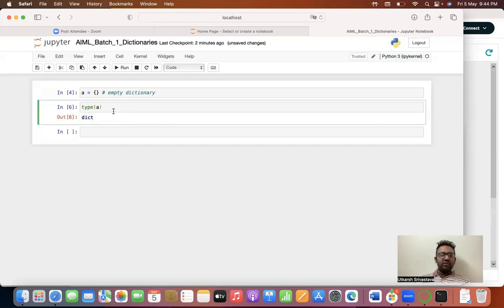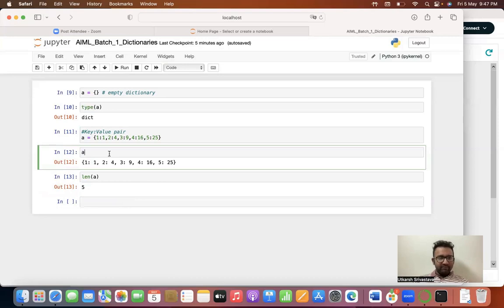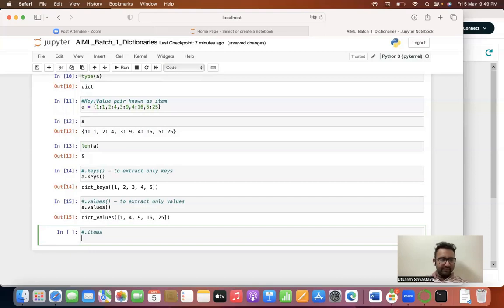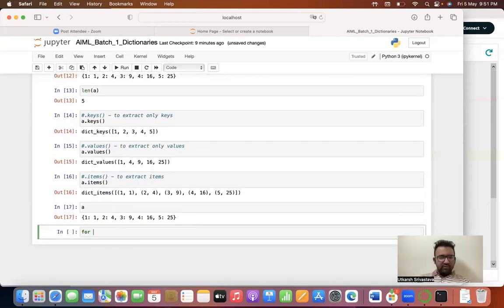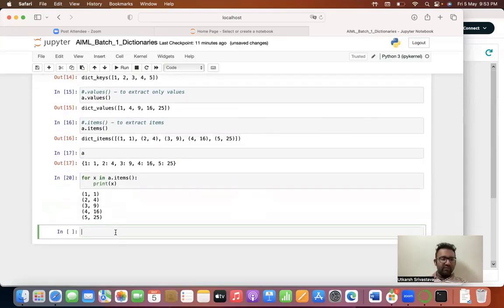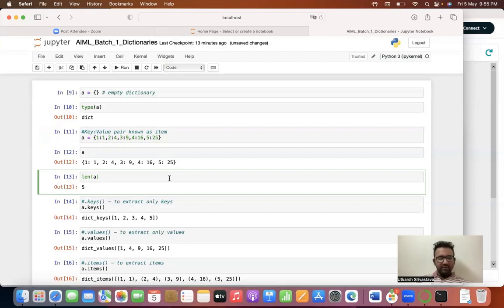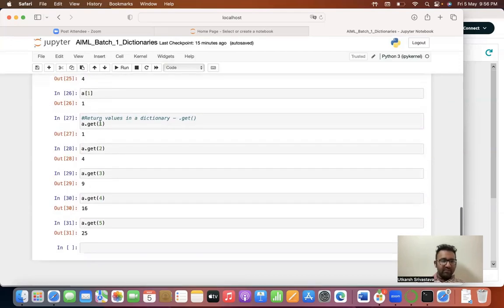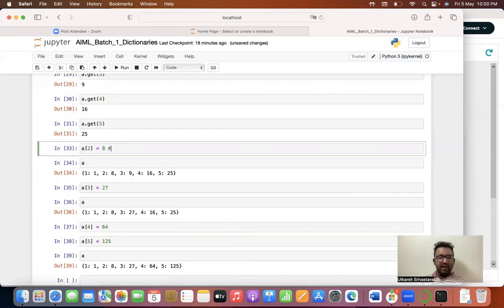Mastering Python's Dictionary for Beginners | Step-by-Step Guide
Dive deep into Python's dictionary data structure in this beginner-friendly tutorial! Whether you're just starting out with Python or want to refresh your memory, this guide will break down the basics and intricacies of dictionaries in easy-to-understand steps. Join us as we explore the power and flexibility of Python's dictionary!

🔗 Chapters:
0:00 - Introduction
1:23 - What is a Dictionary?
3:45 - Creating and Accessing Dictionaries
6:10 - Dictionary Methods and Functions
9:00 - Practical Examples
11:45 - Advanced Tips & Tricks